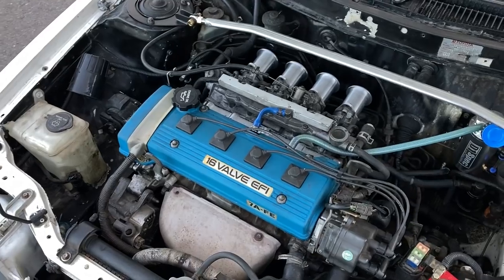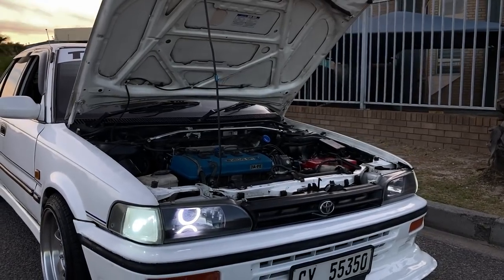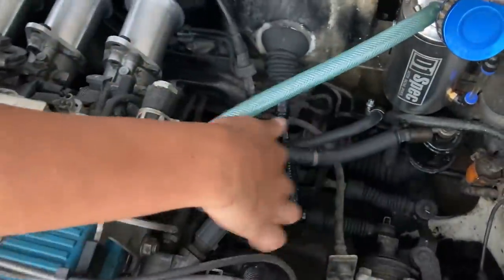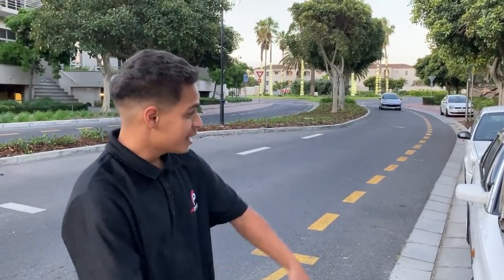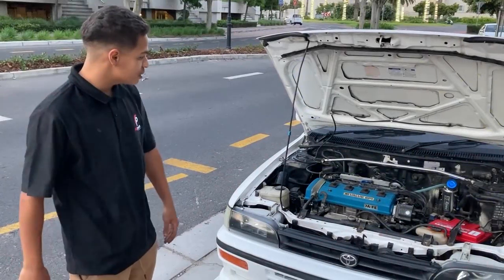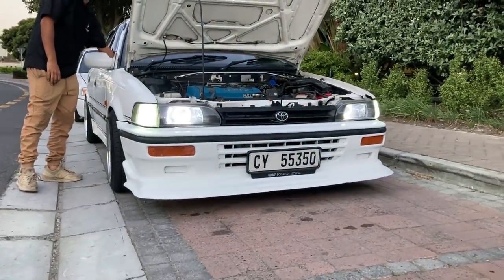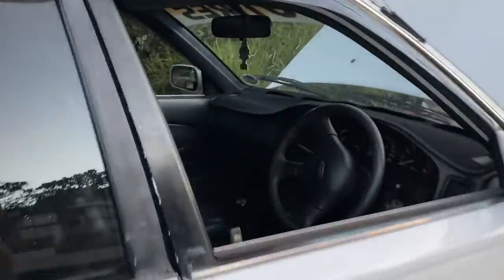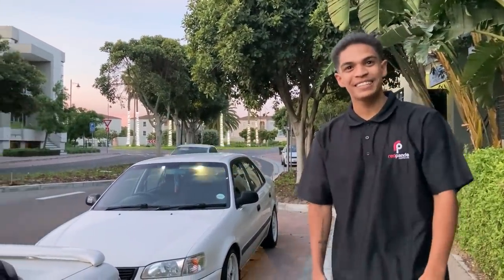7AFE Corolla AE92 running throttles! HOW??? | This is my ride EP 53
Introducing this very unique TOYOTA COROLLA AE92. It has a few cosmetic touches that makes it stand out from the rest but the main reason for this feature is its Throttle setup.

Please do follow me on these accounts as well to stay updated!